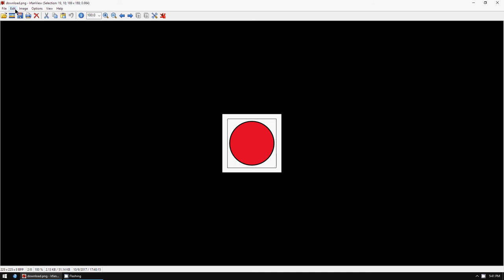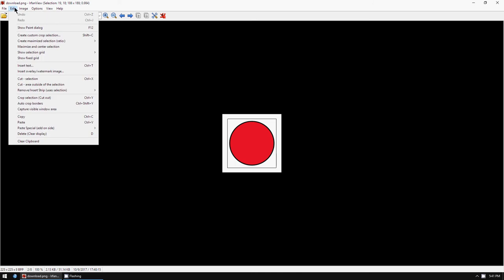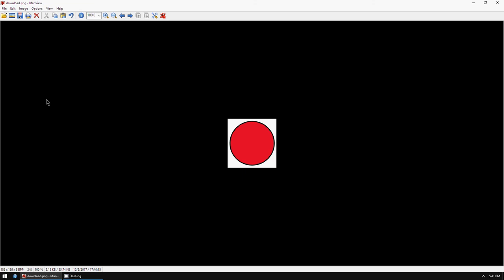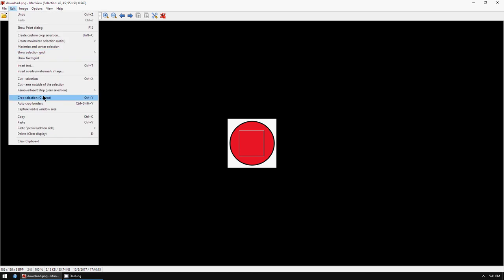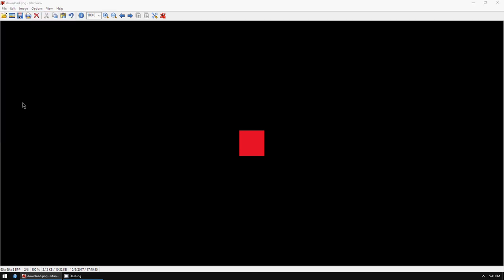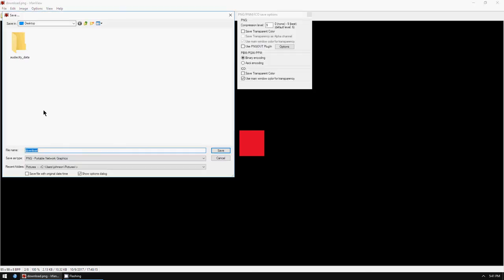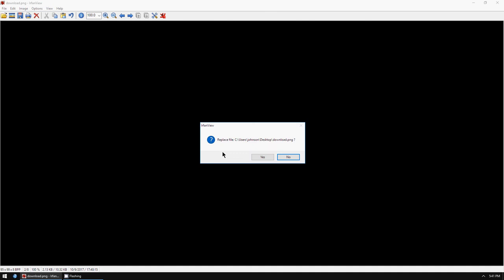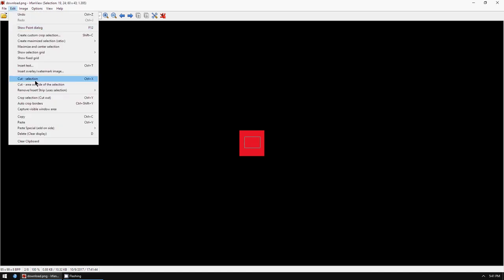Cropping a picture file with IrfanView Free Image Viewer Software for Windows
Learn how to easily crop a picture file with Irfanview which is a free image viewer software for Windows PC.